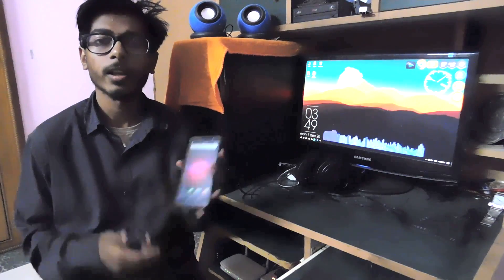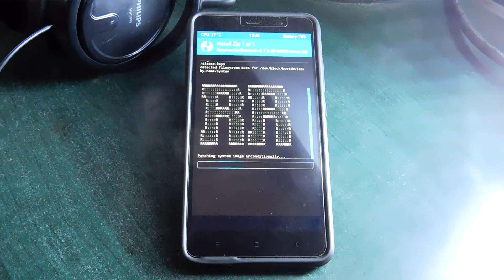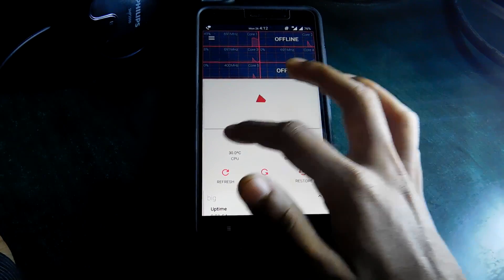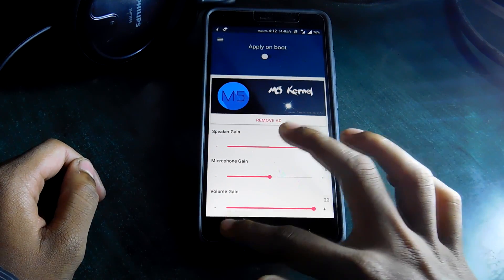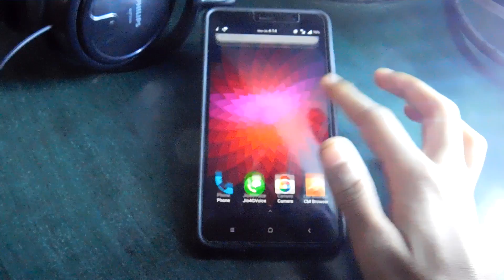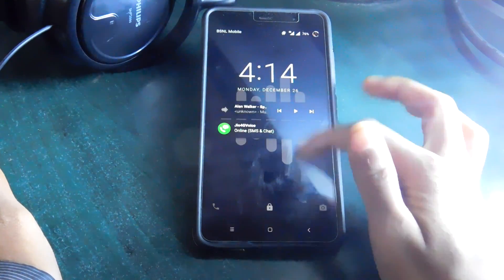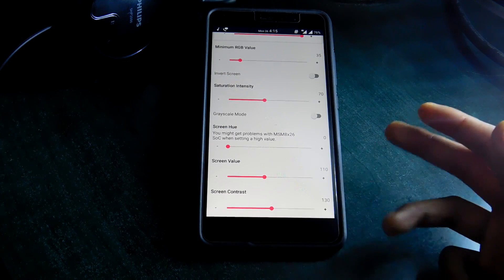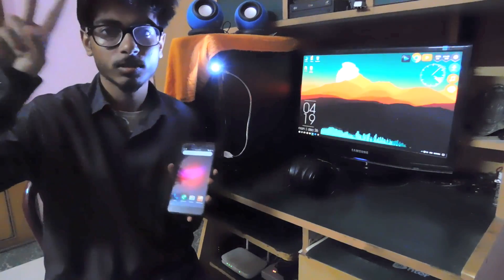Turn IPS to AMOLED? || Unlock These 5 New Features After Rooting Your Redmi Note 3 Pro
Watch this video to Unlock 5 new features of you redmi note 3 including turning your IPS panel to Amoled panel.

Download and flash these two zip files in given order to get all these features working.